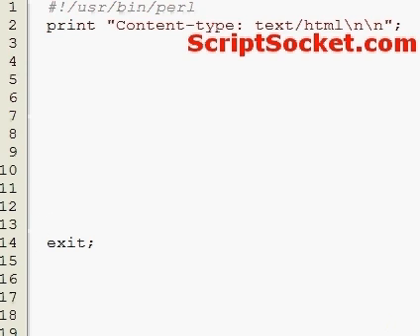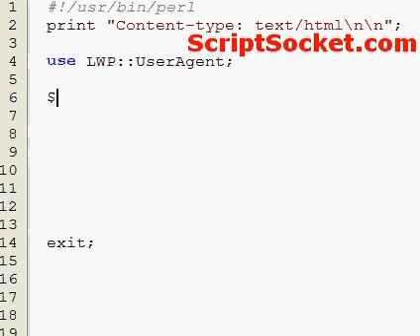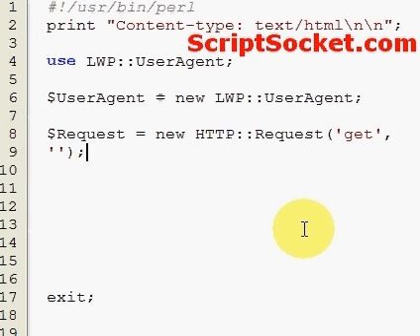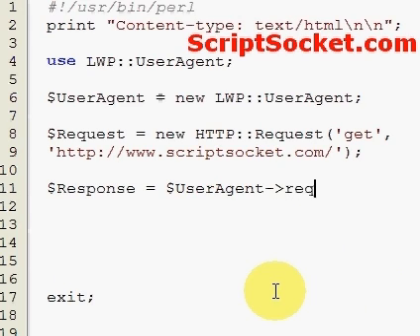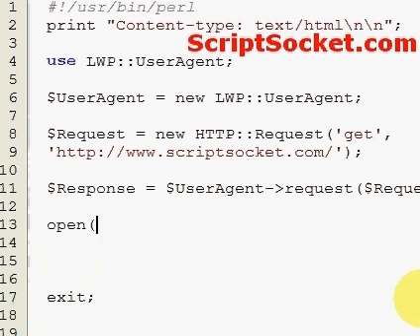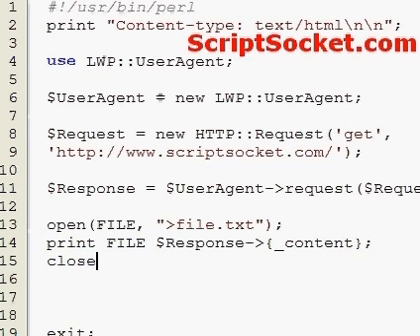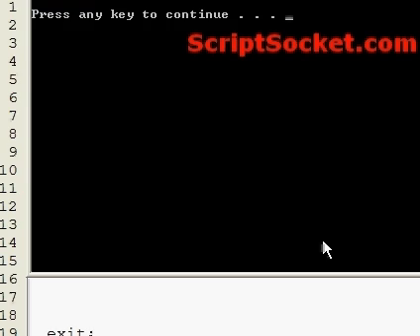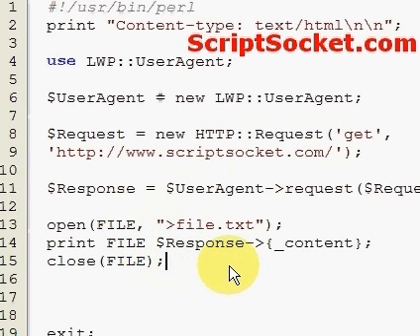Perl Tutorial 46 - LWP::UserAgent - Emulate a Browser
Part 46 of the Perl Tutorial shows how to use the LWP::UserAgent module to emulate a browser and download a web pages source code. South America Photo Map (Free Android App)